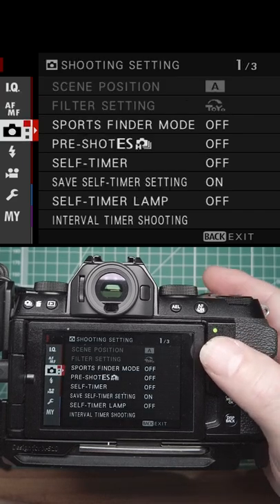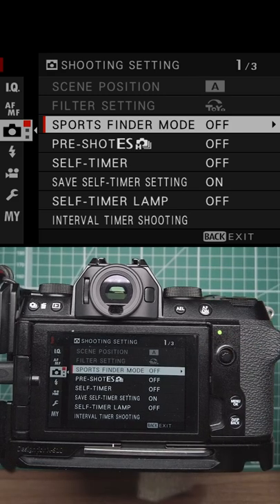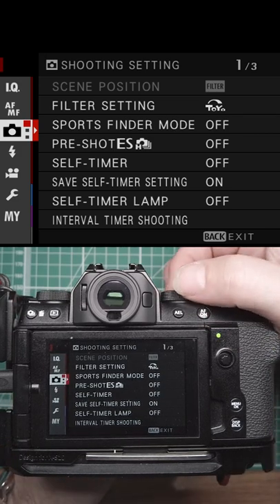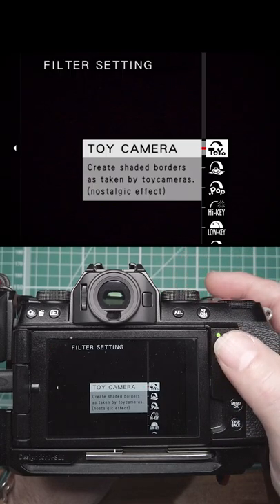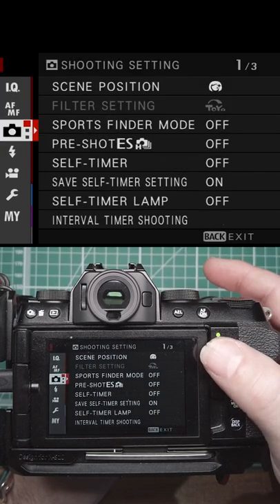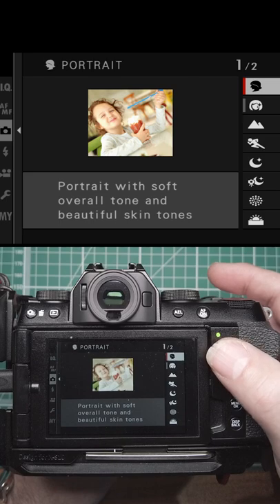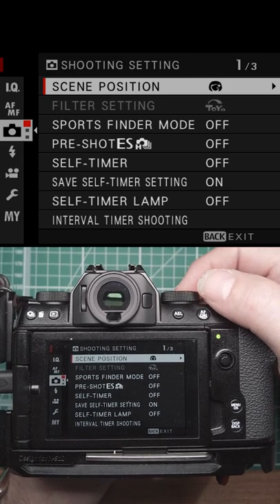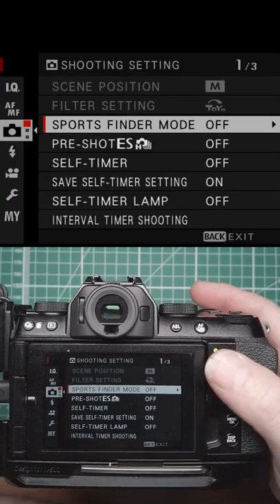Fuji Shooting Menu Overview Part 1